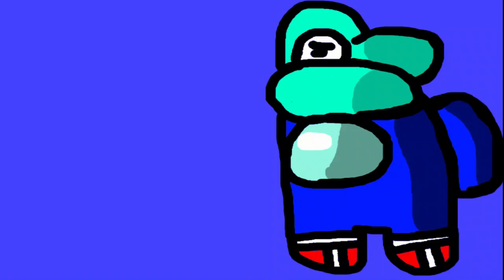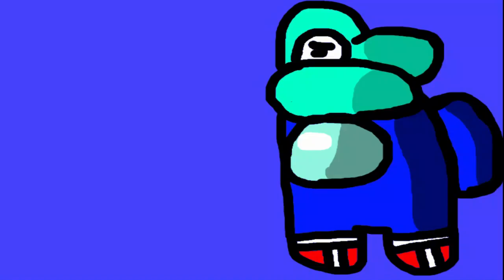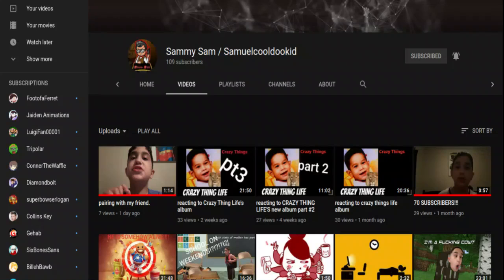Probably FUNNY Among Us Stories